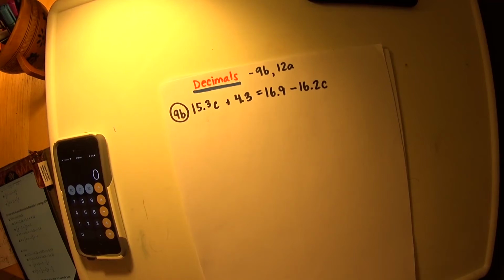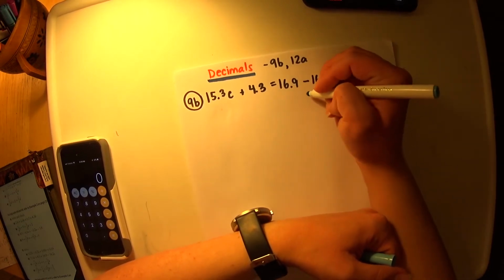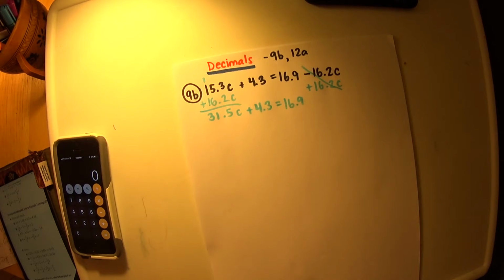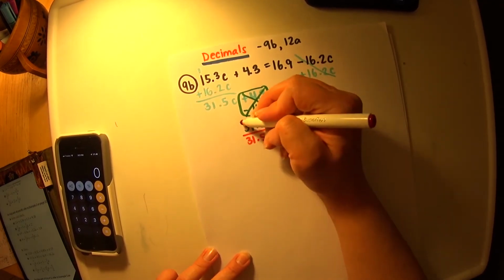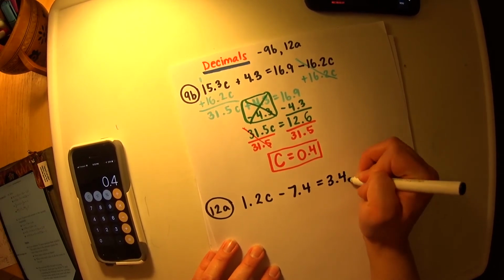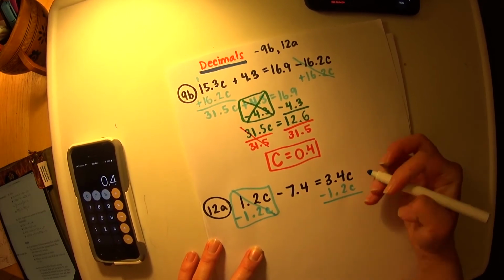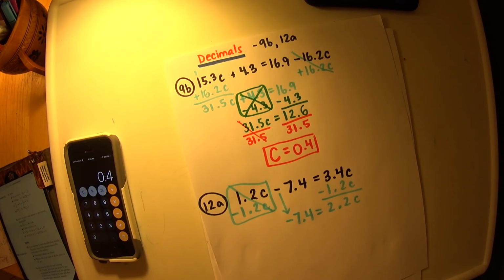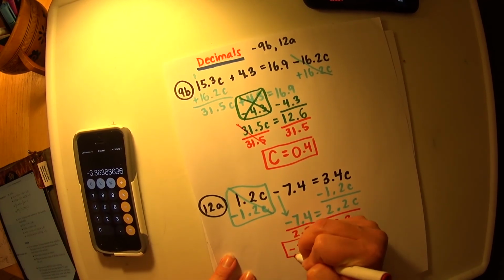9-8.5a decimal equations tutorial